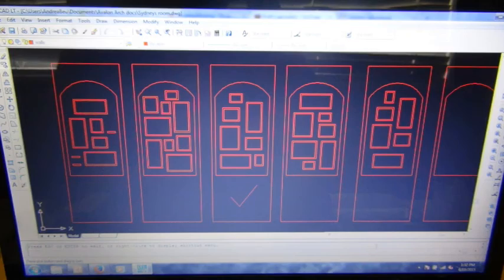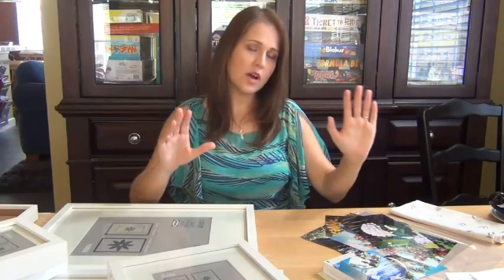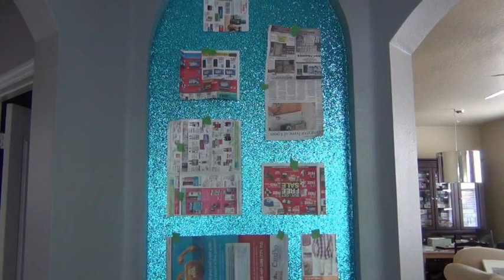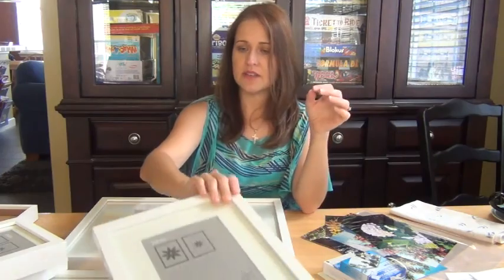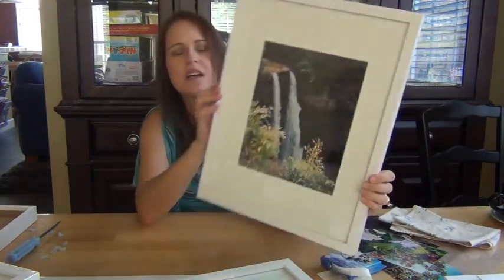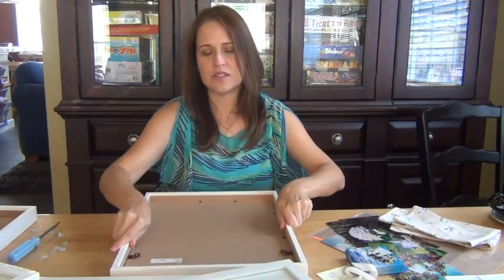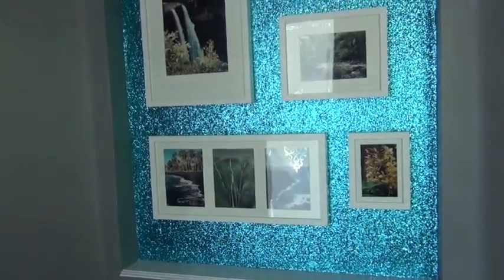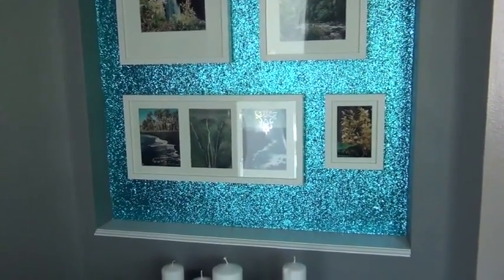Finishing the Foyer Niche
I finally figured out what to put in the foyer niche that has been eagerly awaiting completion.

The materials I used were the Ribba frames from Ikea in varying sizes.